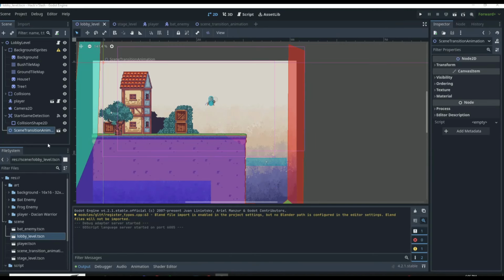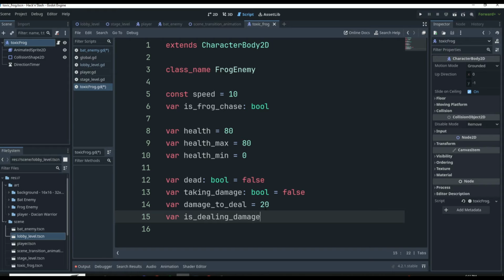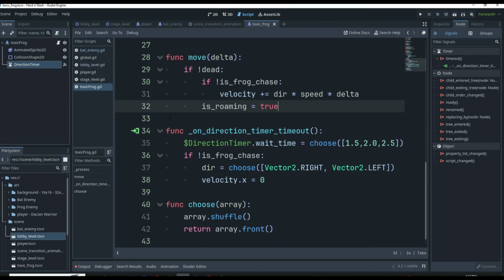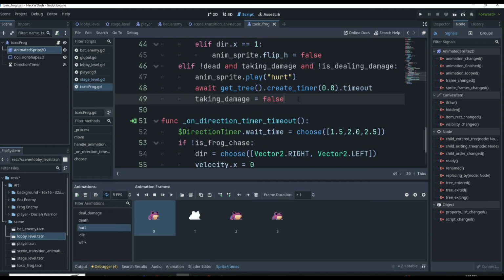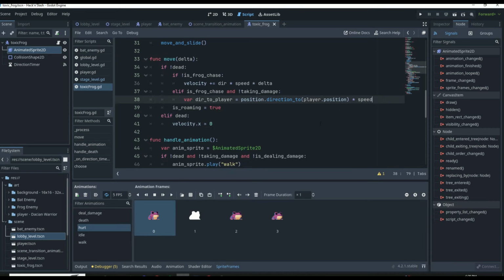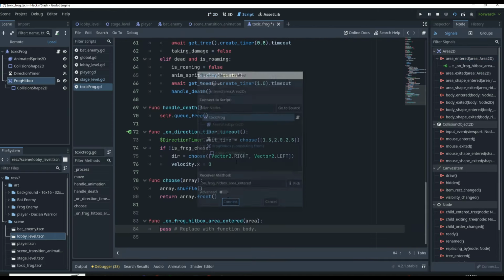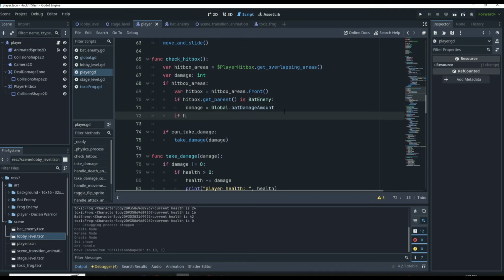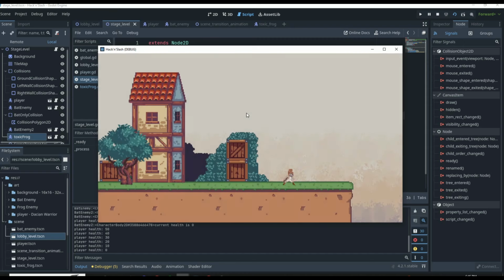How to Create Excellent PLATFORMER ENEMIES in Godot 4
Today we cover how to make a platformer enemy in Godot 4!! I walk you through step by step how to create a platformer enemy while covering everything from movement, animations, taking damage, dealing damage, death and so much more. I will try to cover all you need to know about platformer enemies in Godot!!

This tutorial is part 6 of the Hack’n’Slash series where we cover how to create a Hack’n’Slash game step by step in the Godot 4 game engine! There is so much information in these tutorials so whether this is your first ever Godot game or you are just trying to learn new ways to go about things this tutorial is perfect for you!! If you need help with anything at all then please reach out in the comments!! thanks!! I hope you can learn new knowledge about creating games in Godot! I wish you the best of luck throughout this series!

Chapters:
0:00 Intro
0:40 Enemy Scene Set-Up
4:11 Enemy Variables
7:55 Randomized Movement
14:01 Animation Handler
20:57 Player Chase Movement
27:59 Enemy Take Damage
31:53 Enemy Deal Damage
39:23 Tutorial Recap

      - thanks DevWorm